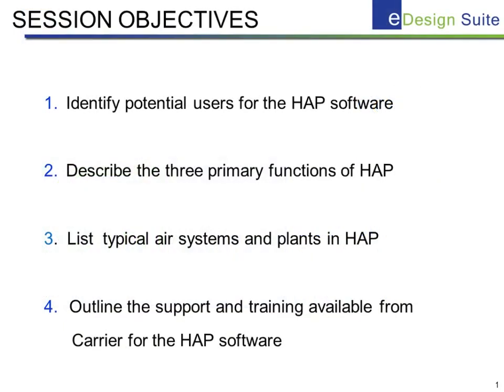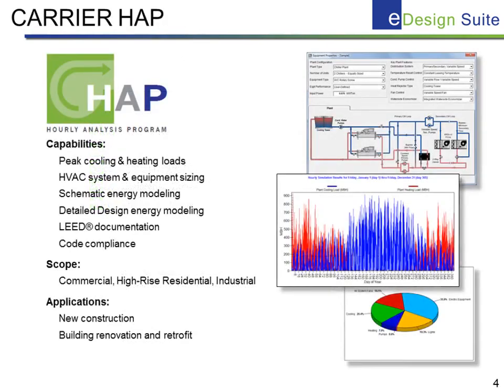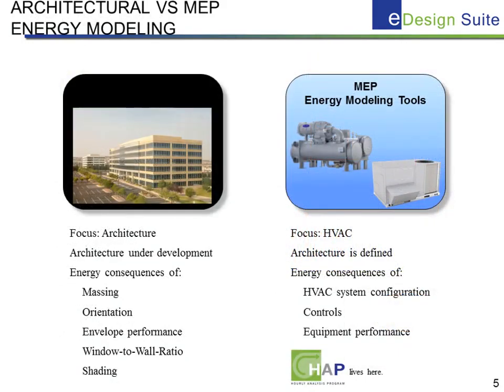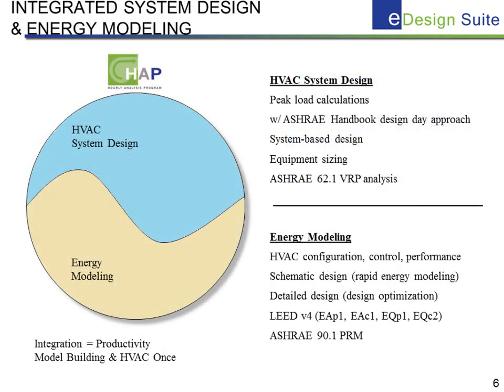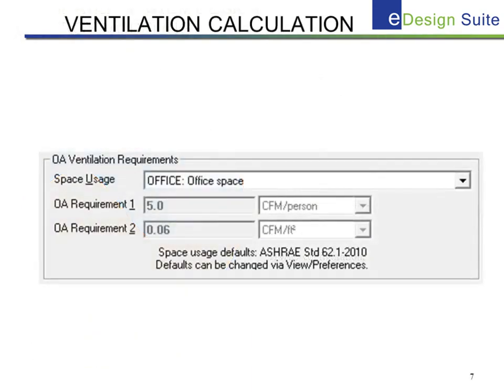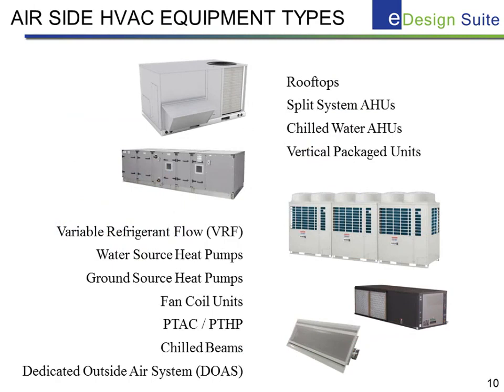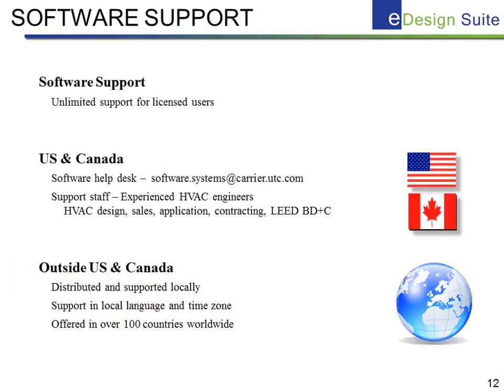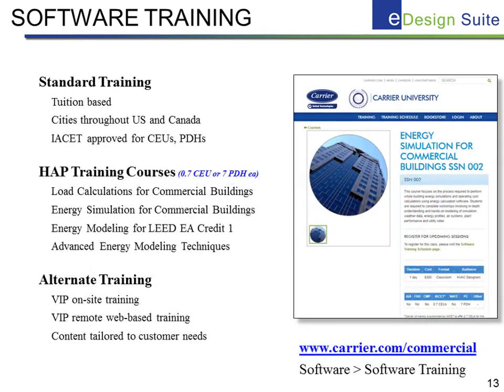1 Overview of HAP720P HD - HAP 4.9 شرح برنامج الهاب